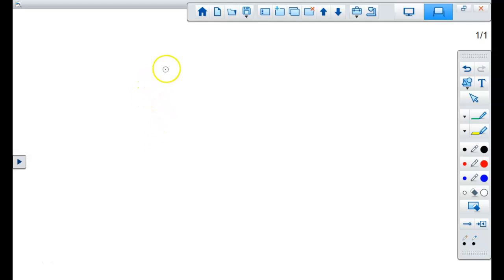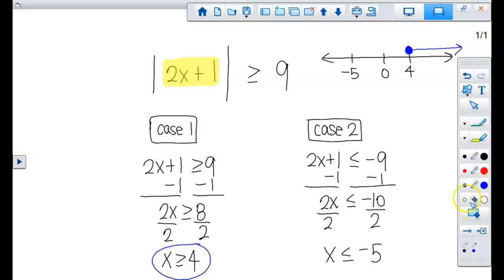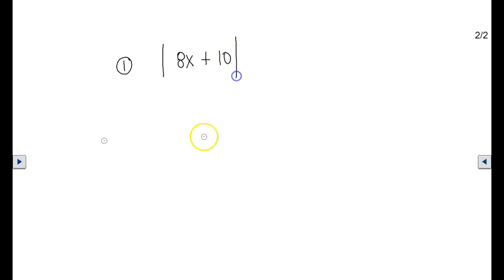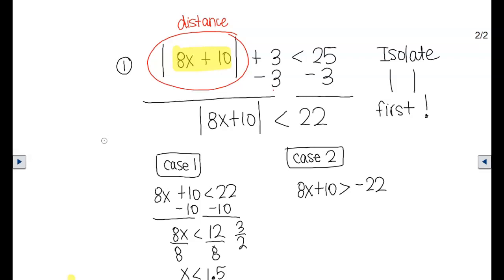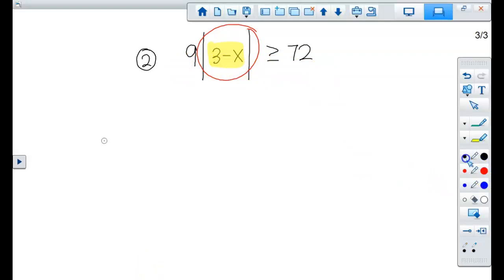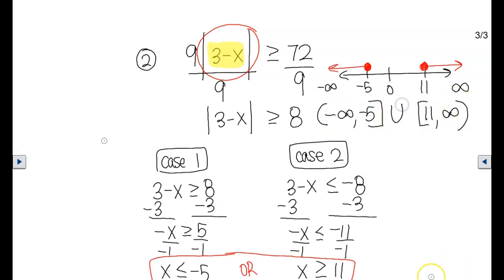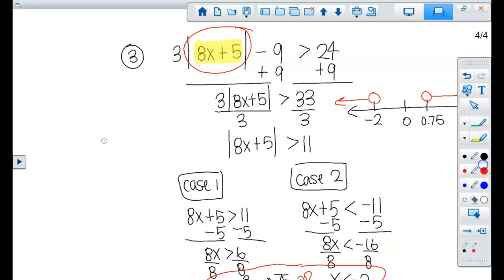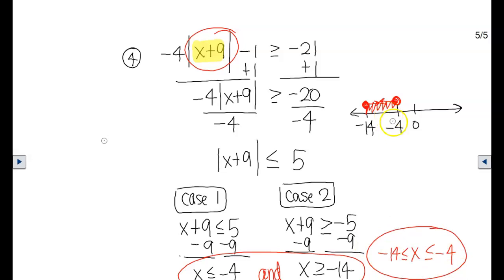Absolute Value Inequalities Part 2